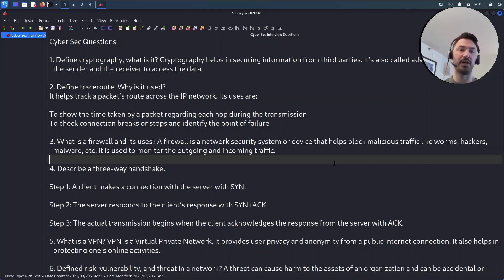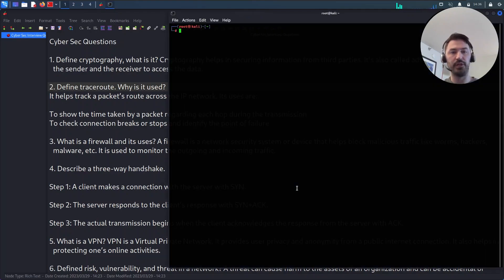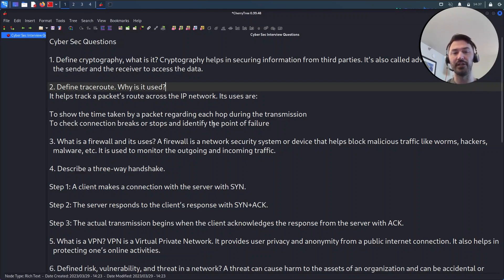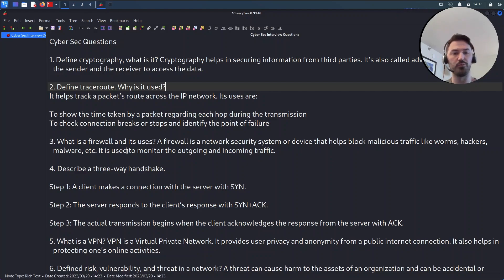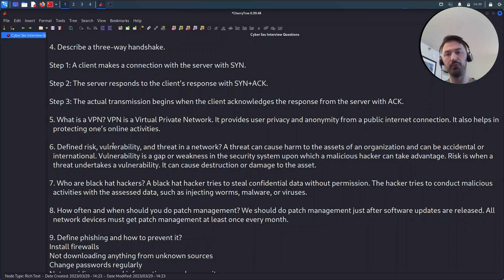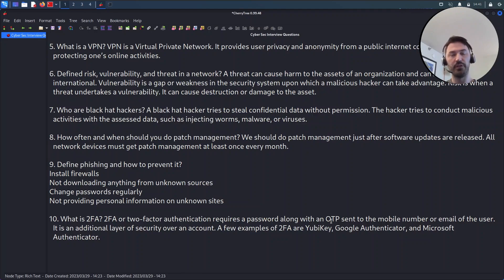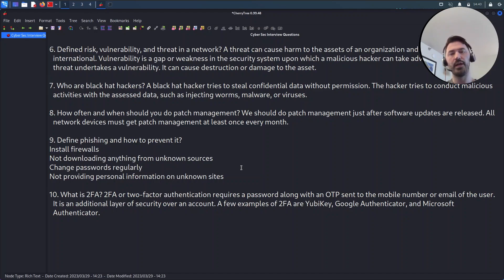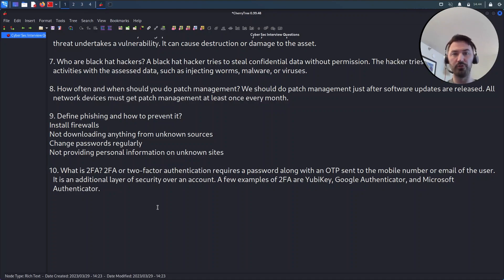CYBER SECURITY Interview Questions And Answers! Watch This To Pass Your Interview Today 🧑🏽‍💻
1. RTFM: Red Team Field Manual v2
2. Blue Team Field Manual (BTFM)
3. PTFM: Purple Team Field Manual
4. LFM: Linux Field Manual
5. Operator Handbook: Red Team + OSINT + Blue Team Reference
6. Linux Basics for Hackers
7. Advanced Security Testing with Kali Linux
8. Blue Team Handbook: SOC, SIEM, and Threat Hunting (V1.02): A Condensed Guide for the Security Operations Team and Threat Hunter
9. Blue Team Handbook: Incident Response Edition: A condensed field guide for the Cyber Security Incident Responder

1. ALFA AWUS036ACH
2. ALFA Network AWUS036ACS Wide-Coverage Dual-Band AC600 USB Wireless Wi-Fi Adapter
3. Panda Wireless PAU06 300Mbps Wireless N USB Adapter
4. Alfa AC1900 WiFi Adapter - 1900 Mbps 802.11ac Long-Range Dual Band USB 3.0 Wi-Fi Network Adapter
5. Tp-Link TL-WN722N IEEE 802.11n USB - Wi-Fi Adapter

The Gear I use for recording, links are below:

1. My Lumix G7 Camera
2. My Camera Tripod
3. Blue Yeti Microphone
4. Cam Link 4K Capture Card
5. Rode Camera Microphone
6. Lighting setup
7. Stand-Up Desk
8. Logitech Brio 4K Webcam
9. VIVO 32-inch Desk Converter, Height Adjustable Riser, Sit to Stand Dual Monitor and Laptop Workstation with Wide Keyboard Tray, Black, DESK-V000K, 32
10. Dell U3419w Ultrasharp 34-Inch WQHD (3440x1440) Curved IPS USB-C Monitor, Black
11. Dell P2419H 24 Inch LED-Backlit, Anti-Glare, 3H Hard Coating IPS Monitor - (8 ms Response, FHD 1920 x 1080 at 60Hz, 1000:1 Contrast, with ComfortView DisplayPort, VGA, HDMI and USB), Black
12: Elgato Stream Deck MK.2 – Studio Controller, 15 macro keys, trigger actions in apps and software like OBS, Twitch, ​YouTube and more, works with Mac and PC

Networking Gear for Home Office:

1. My Dream Machine Firewall
2. Ubiquiti UniFi 6 Lite Access Point
3. My Synology 5-bay DiskStation DS1522+
4. ARRIS SURFboard SB8200 DOCSIS 3.1 Cable Modem
5. Dell XPS 15 9510 Laptop
6. Dell Docking Station
7. Synology 2 bay NAS DiskStation DS220+ (Diskless)
8. Seagate IronWolf 8TB NAS Internal Hard Drive HDD – 3.5 Inch SATA 6Gb/s 7200 RPM 256MB Cache for RAID Network Attached Storage – Frustration-Free Packaging (ST8000VNZ04/N004)